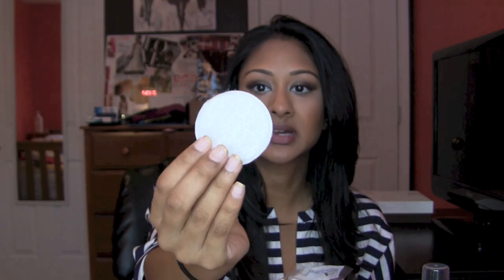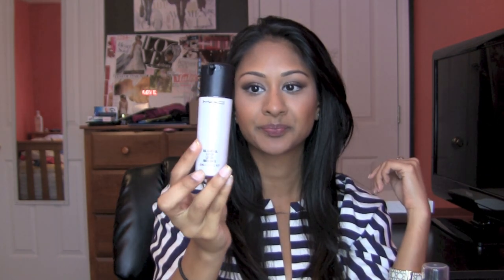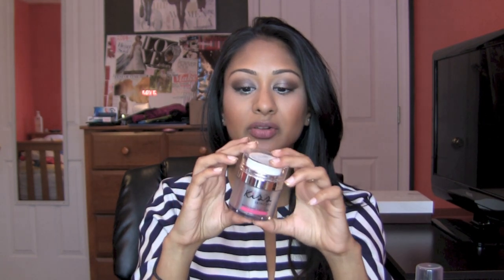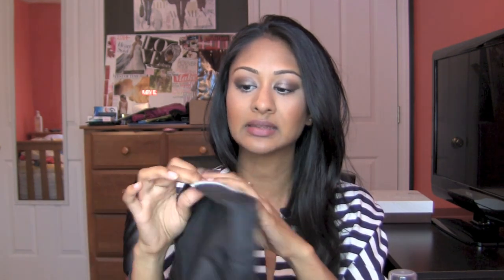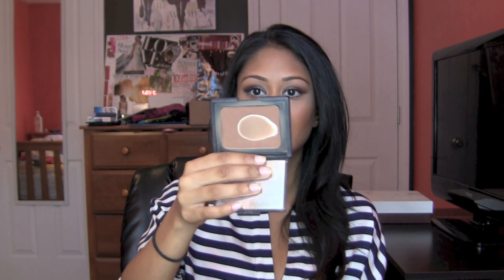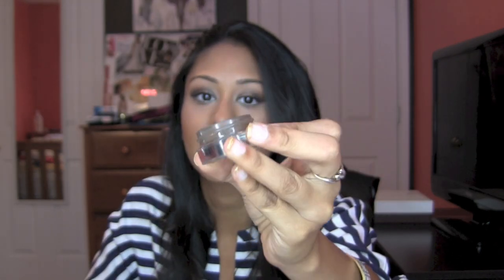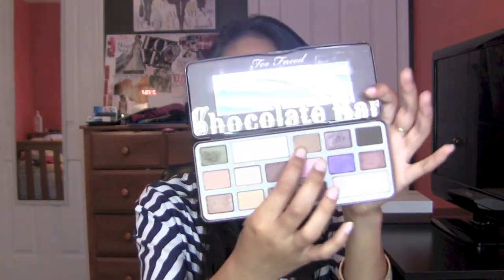My Summer Favorite Products!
Summer usually means humidity, heat, and some rain. I combined all my favorite products for the entire duration of summer into one video, and I hope you enjoy!

How to Find Me:
Twitter and Instagram: @makeupbymegha

Products Mentioned
- bioderma sebium H2O
- kiss skincare brightening collagen cream
- mac oil control lotion
- lamer eye balm intense
- nars pure radiant tinted moisturizer in cuba
- kat von d lock it foundation in M62
- mac studio fix powder in NC42
- nars bahama mat lip pencil
- nars palais royal lip pencil
- anastasia dipbrow pomade in dark brown
- kevyn aucoin candlelight highlighter
- moroccan oil treatment
- numb magic wand

$39 Classic Reverse Wand + Argan Oil Code CUDDLEUP
$69 BOGO Magic Wand Code SNOWGLOBE
$69 for Magic Wand + Silhouette Code CHILLYNIGHTS
$74 for MegaStar + Holder Code FROSTY